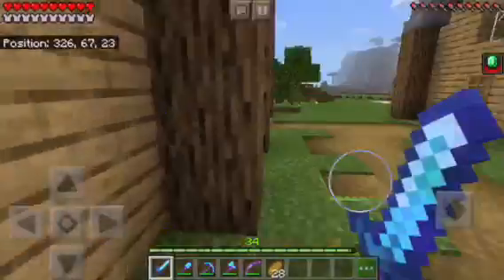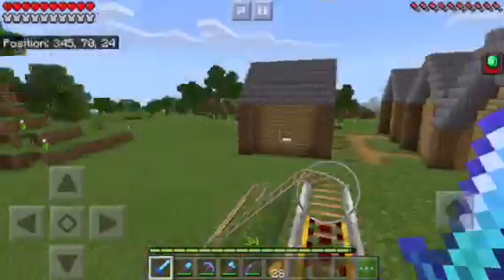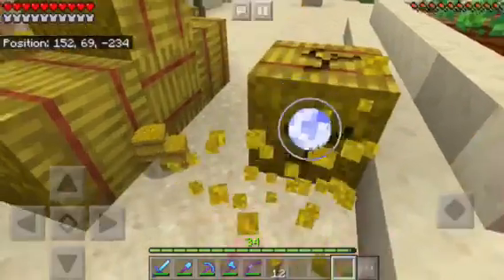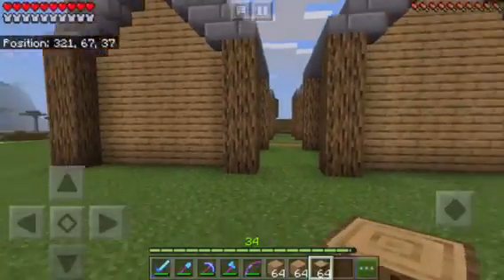Let’s Play Minecraft ep. 4 || KrisFilms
Hey guys, I'm starting to try upload more frequently but it's getting more difficult with the low amount of storage I have on my device, but I'm trying.

I just want to say sorry in advance that this video quality is not the best, I had to turn it down a little because I didn’t have enough storage to do the highest quality.